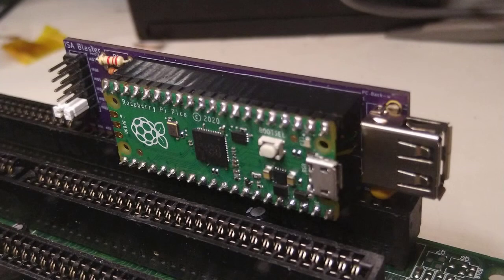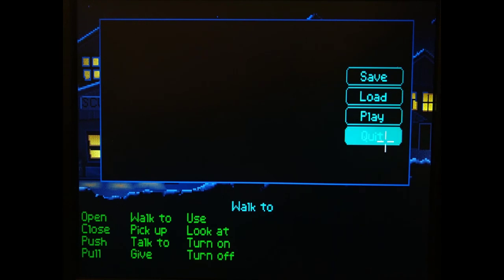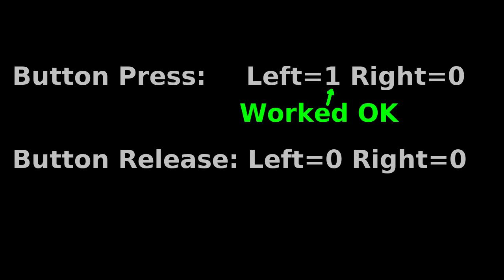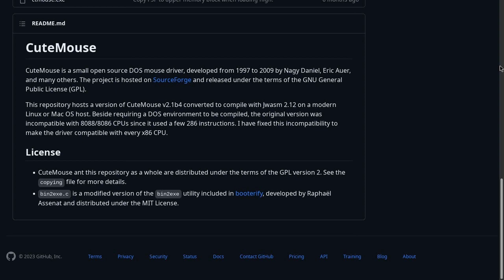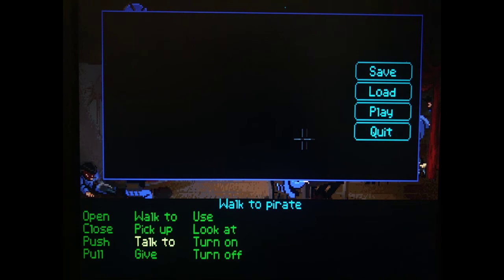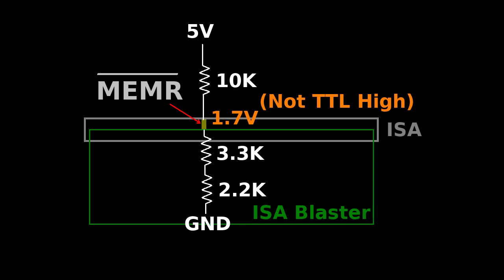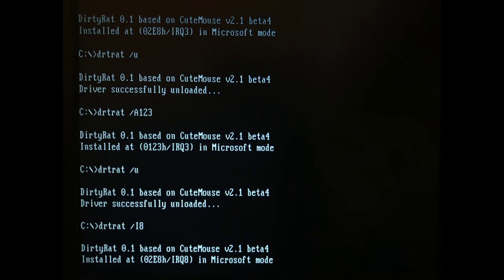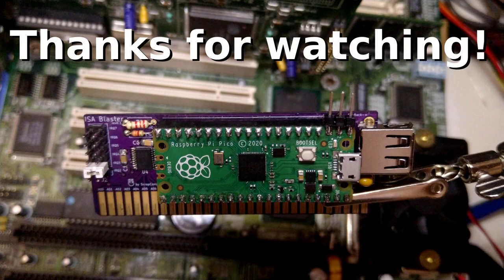ISA Blaster: DirtyRat Project (USB Mouse on a Pico-powered ISA card in DOS) (Part 2)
Fixing some of the issues of the DirtyRat DOS USB Mouse project.